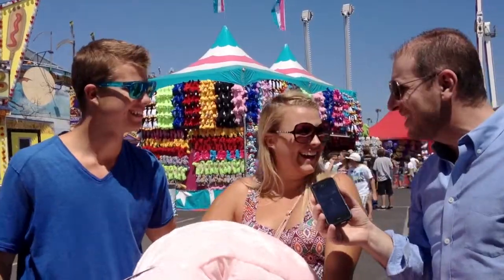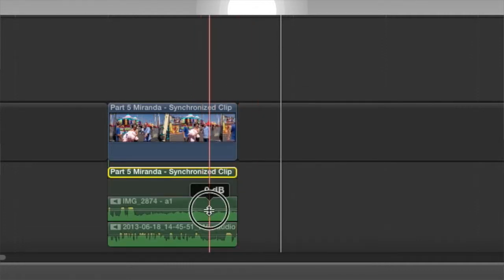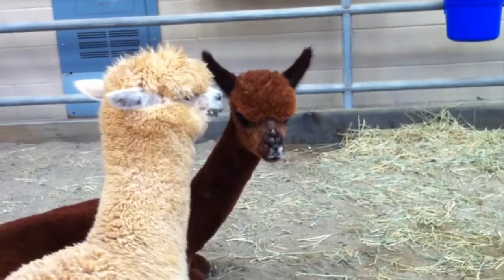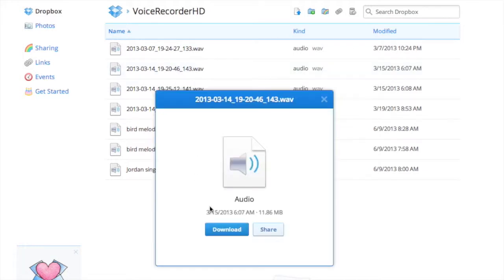Smartphone Camera Hack For Capturing Pro Audio/Video Footage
The technique featured in this video is a great way to raise the production quality without of any extra equipment.

Get your smartphone videos to look and sound (nearly) professional with a few simple techniques. Raise your quality with Lenny, as he walks you through each step. You don't need additional recording equipment. The Duel-Smartphone audio/video hack featured in this video is a great way to raise the production quality of productions without of any extra equipment.

If you’ve stumbled across a worthy subject and you are without pro gear, this may just be a life saver!  These days most newer smartphones come fully equipped with all the necessary tools.  You just need to know how to get the best quality out of them.   Using nothing more than two smartphones, one exclusively for the video and the other for audio, this technique can make your end result look and sound nearly pro!

How Can I Use This Music?
This broadcast quality audio is suitable for morning radio show broadcast imaging, television logos, commercials, video title/themes, or other creative multimedia content.

About AVStudioPro.com
AVStudioPro.com provides professional broadcast tips for the home studio producer. Podcasters, Youtube producers, and other types of content creators from around the world use AVStudioPro.com to help their productions sound like the pros. AVStudioPro.com also delivers music beds and audio production effects all types of multimedia productions. AVStudioPro.com is created by winning broadcast professional, producer Lenny B.